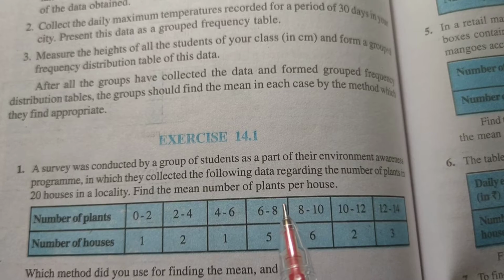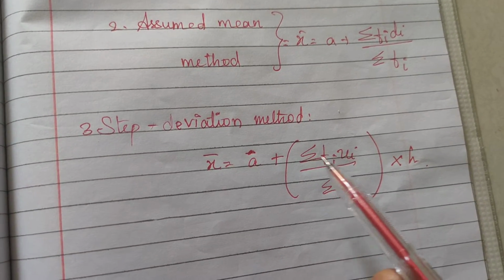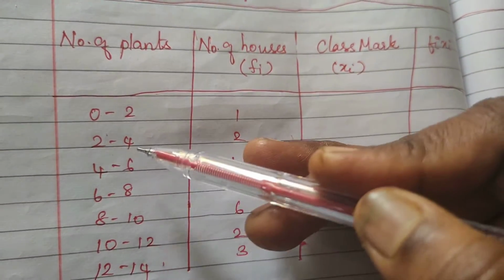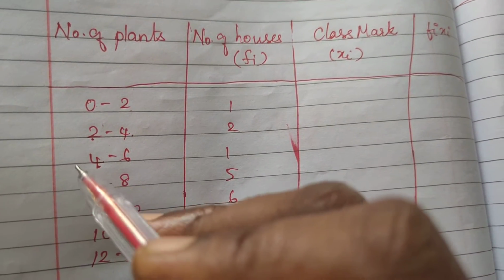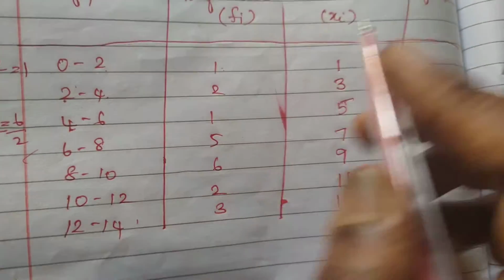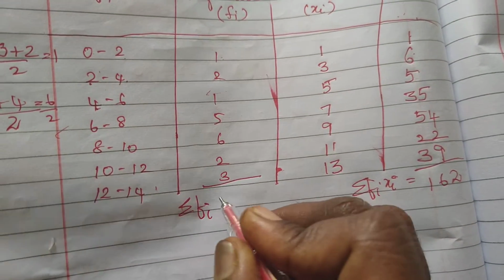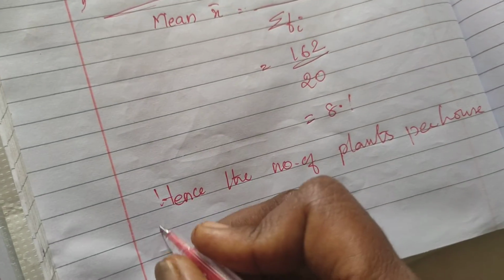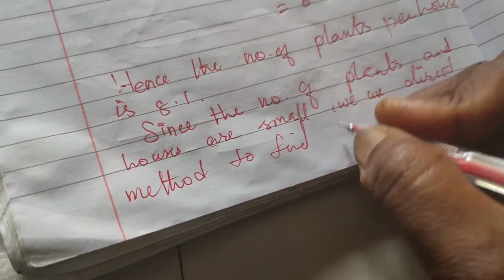Statistics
Finding Mean of grouped data